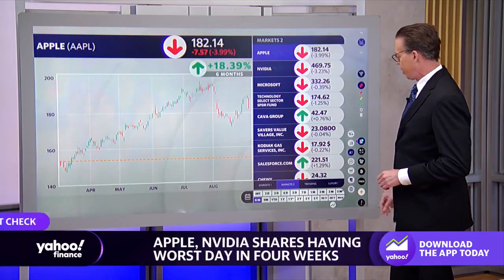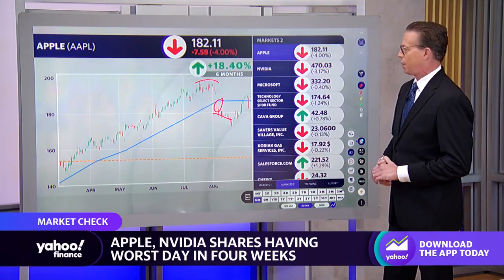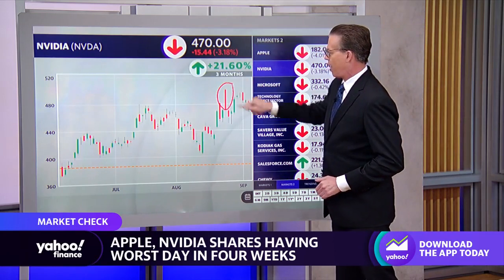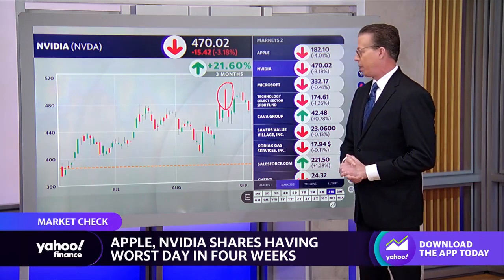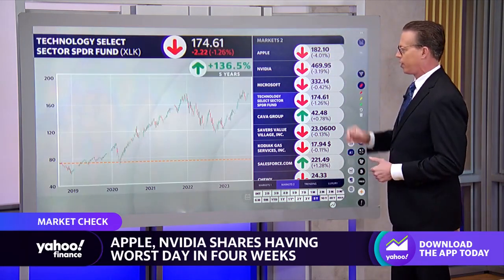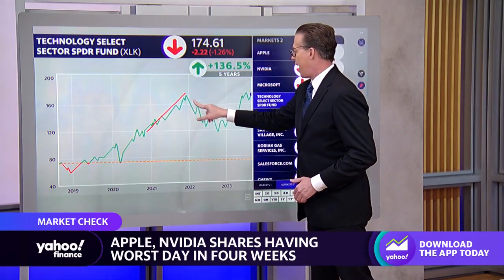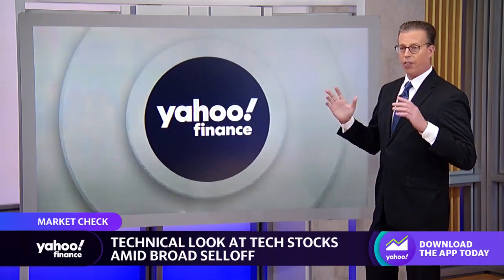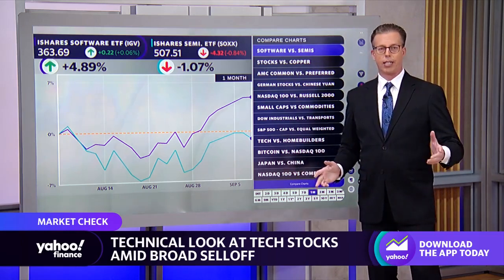Apple and Nvidia stocks tumble: What it means for tech investors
Tech giants Apple and NVIDIA are falling from their recent highs. Yahoo Finance Markets Reporter Jared Blikre delves into the stocks' unexpected downturns.Apple (AAPL) shares fell in Wednesday's trading following a report that China is banning government officials from using iPhones for work. Blikre points out that history has shown that when Apple's fall from grace is swift, it often leads to a prolonged decline, signifying a potential rocky road ahead for its shares. Adding to the tech turmoil, NVIDIA (NVDA) struggled to surpass its earnings day high of $499, causing concern among investors. While NVIDIA shares remain close to their record high, Blikre breaks down the chart to show why investors may want to be cautious. Despite these setbacks, Blikre highlights some positive indicators in the tech sector, with the Technology Select Sector SPDR Fund (XLK) showing promise due to an upcoming double top formation. Similarly, iShares Expanded-Tech Software (IGV) surged by nearly 5 percent over the last month, outperforming competitors like iShares Trust- iShares Semiconductor (SOXX), which fell by about a one percent.